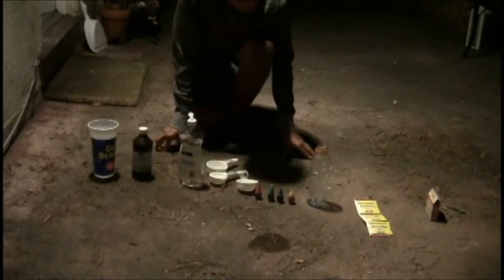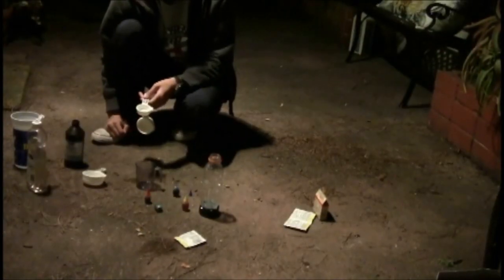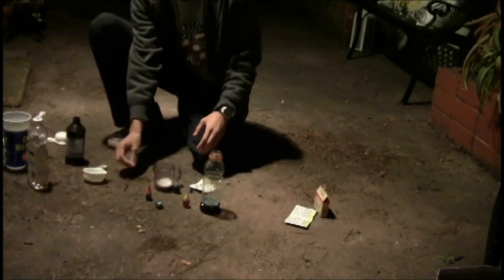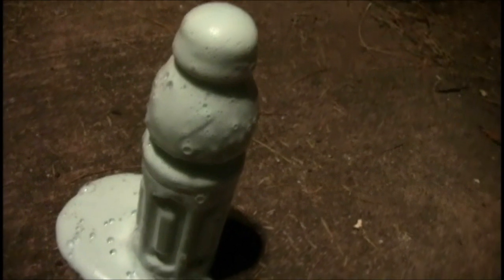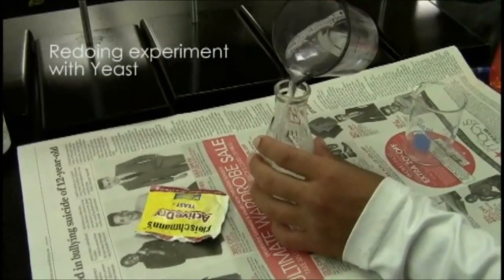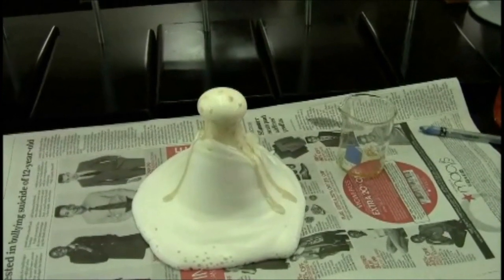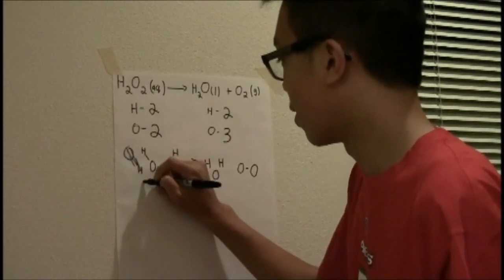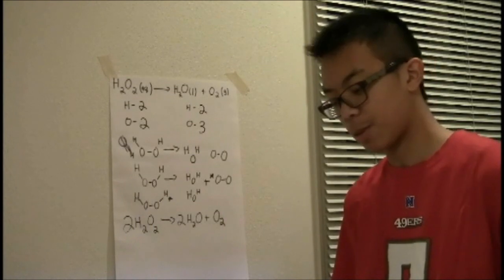How to: Elephant Toothpaste Experiment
Elephant Toothpaste Experiment with Chemistry Explanation.
You will need:
-Yeast
-Warm water
-Hydrogen Peroxide
-Dish Soap (Dawn)
-Spoon or something you could stir
-Measuring Cups
-Empty Bottle
-Food Coloring (Optional)
Watch in HD for best viewing quality. :)